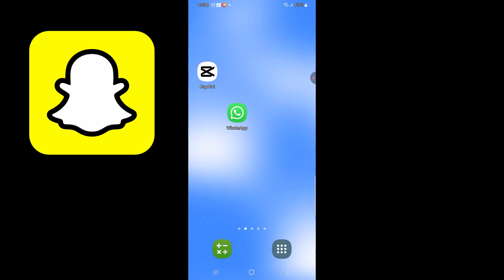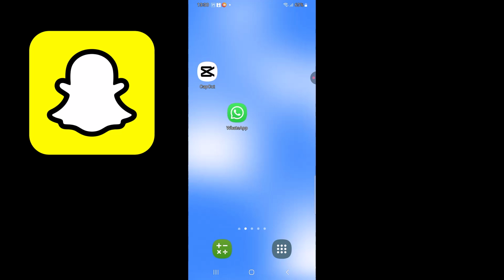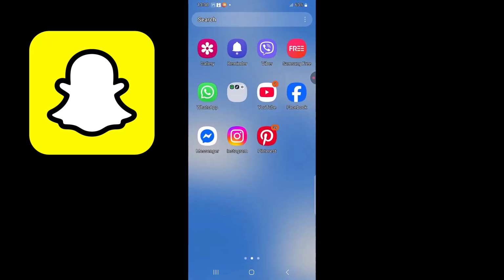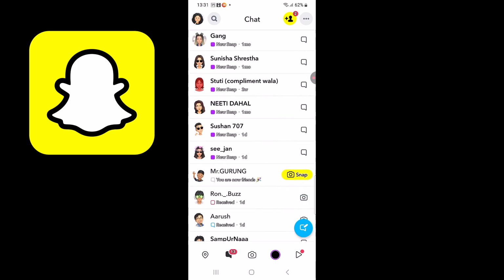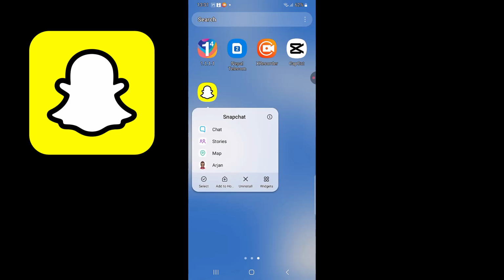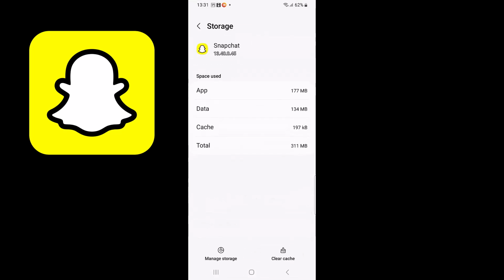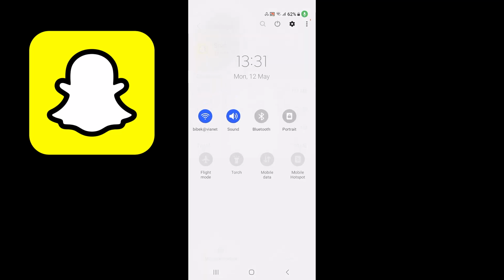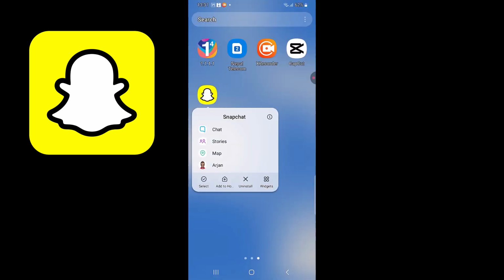Snapchat Error? Here’s How to Troubleshoot and Fix It - 2025